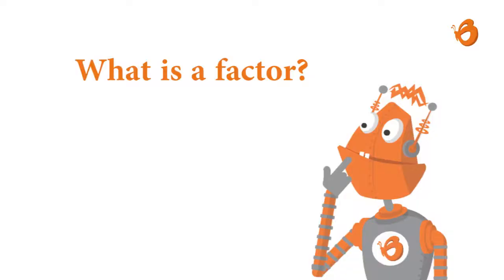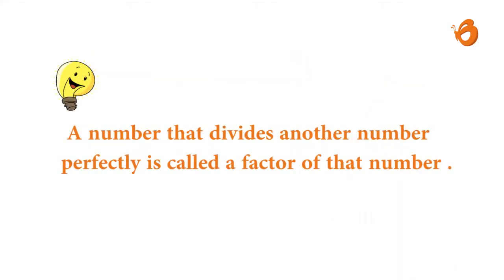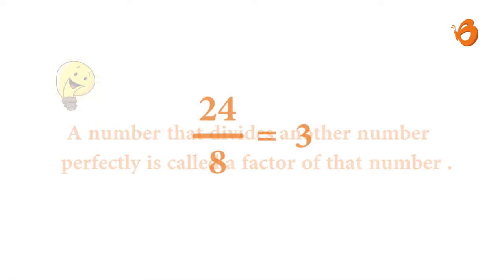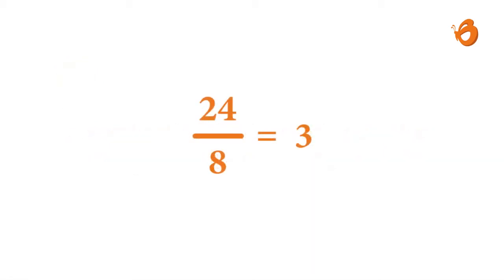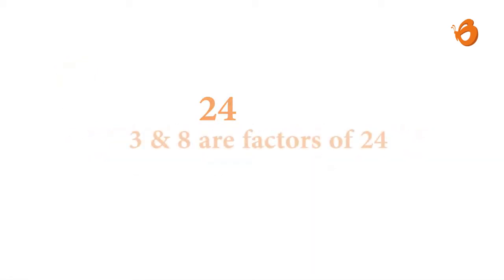Numbers, Factors and Multiples | Grade 5 | Butterfly fields | Education Simplified